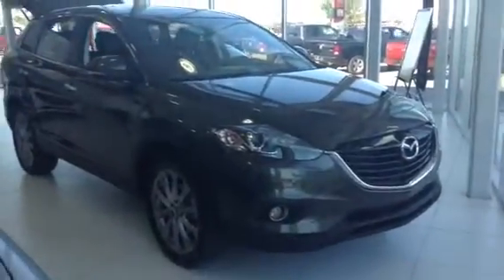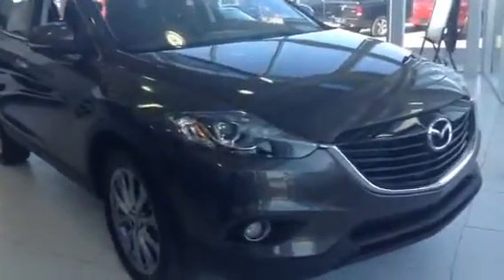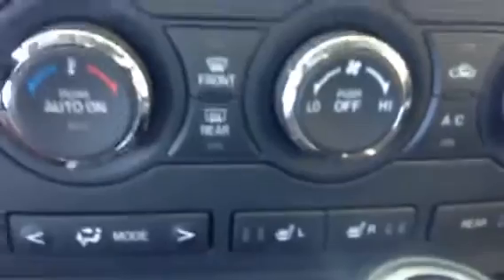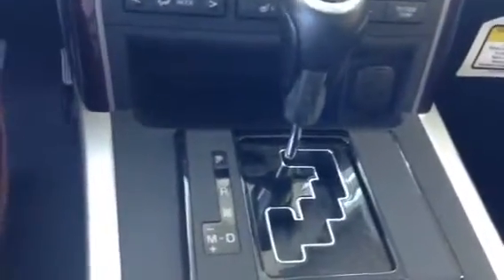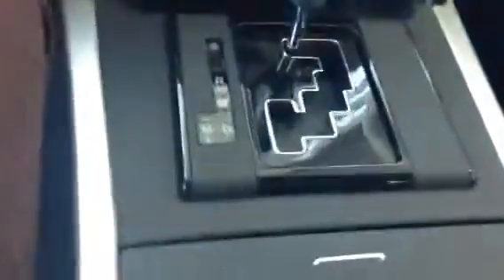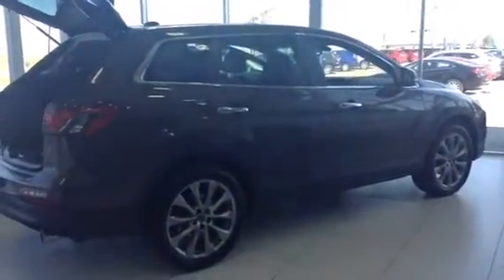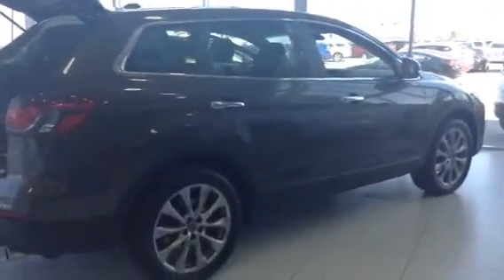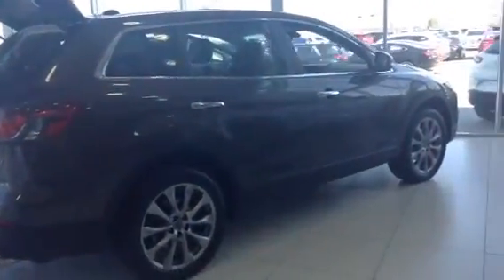Edmonton Mazda Dealer| L.A. Mazda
2015 Mazda CX-9 for Chris!